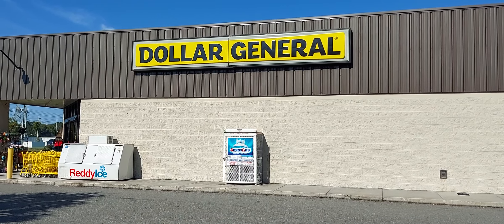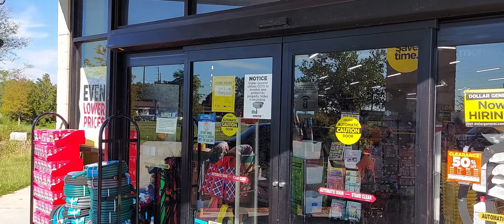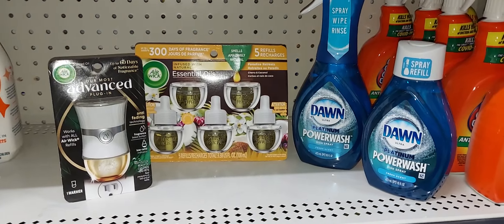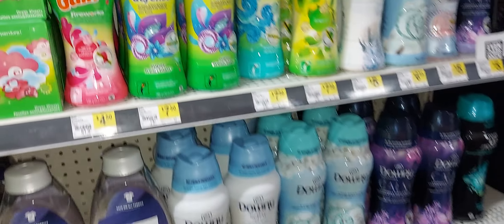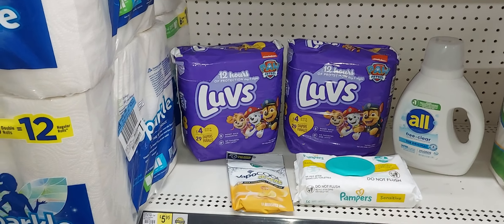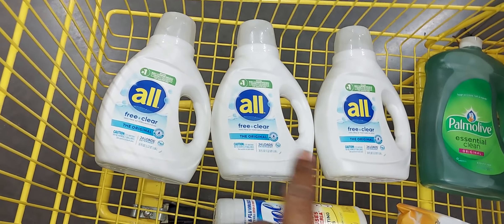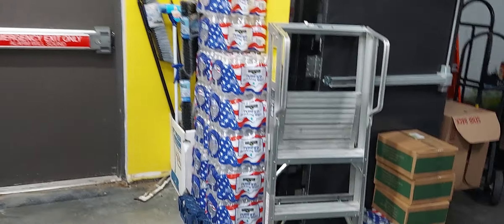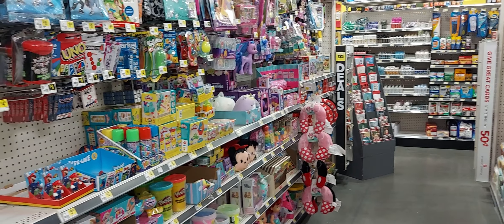DollarGeneral Saturday Deals... 🛒🔥#9/16 All Digital #💛🖤